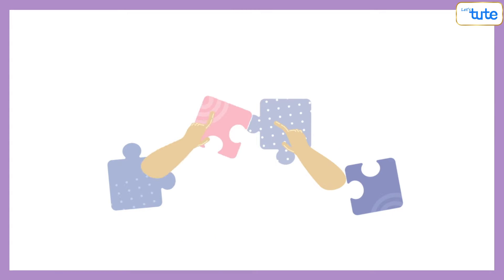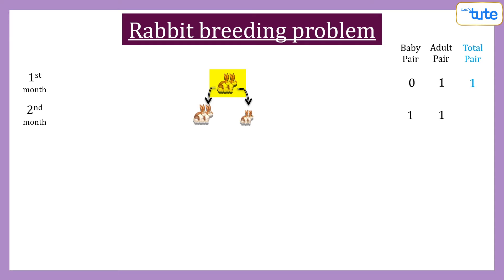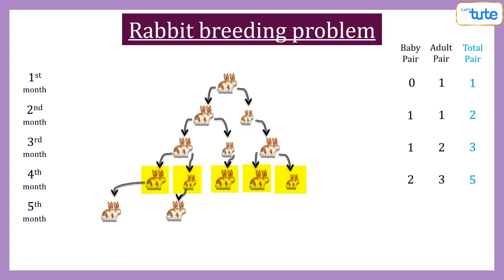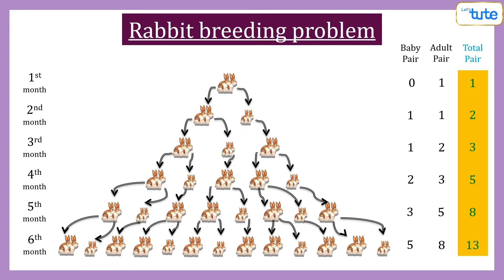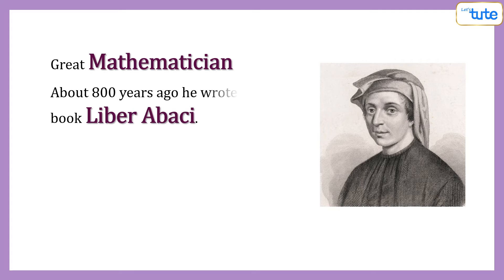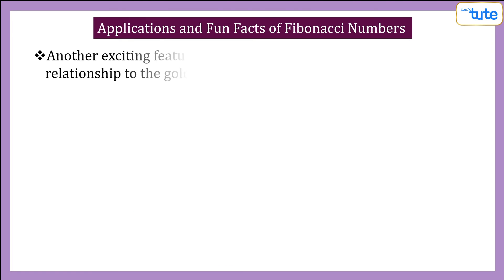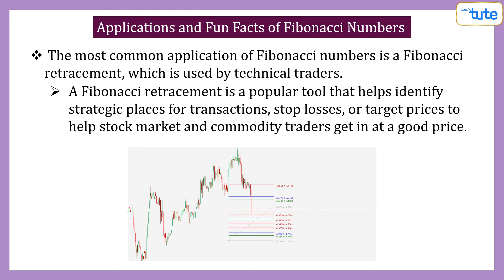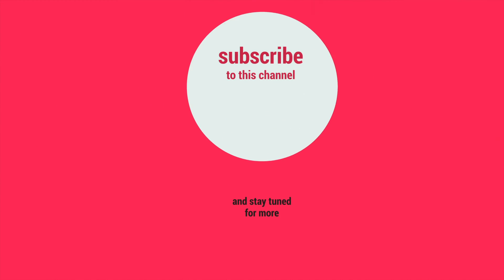All About Fibonacci Sequence | Rabbit Breeding Problem | Math | Letstute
This video is all about the “Fibonacci Sequence''!!
FIBONACCI SEQUENCE is a series of numbers in which each number is the sum of the two that precede it. Starting at 0 and 1, the sequence looks like this: 0, 1, 1, 2, 3, 5, 8, 13, 21, 34, and so on forever.
To Know interesting and fun facts about the Fibonacci sequence watch this video till the end.

Why Are The Fibonacci Sequence Used In Art?| Rabbit Breeding Problem | FIBONACCI | Math | Letstute
The magic of Fibonacci numbers
The Fibonacci Sequence: Nature's Code
What is the Fibonacci Sequence & the Golden Ratio? Simple Explanation and Examples in Everyday Life

In this Video:
0:00 Introduction
0:06 Rabbit Breeding Problem
2:20 Fibonacci Sequence
2:45 Leonardo de Pisa (Fibonacci)
2:55 Applications of Fibonacci Numbers
3:28 Golden Ratio
4:16 Conclusion

Our goal is to make some meaningful positive impact in the education segment by providing quality education content to all students who want to explore, visualize and apply their learning to real life.

study tips
exam tips
exam tips